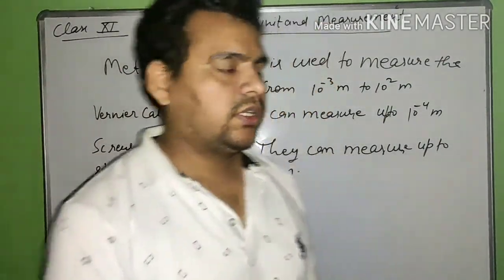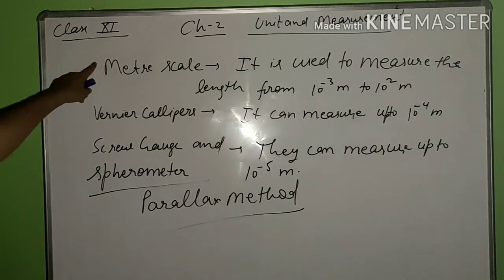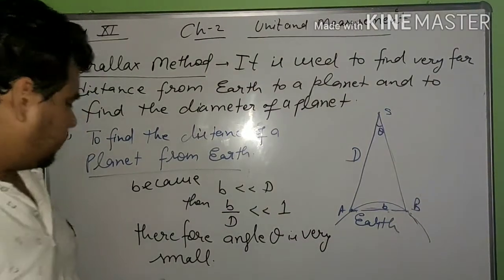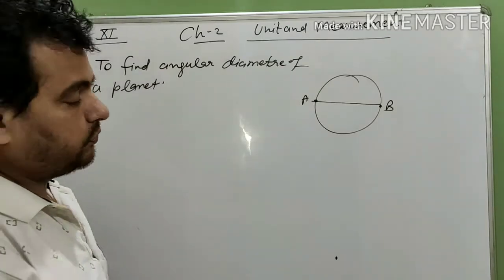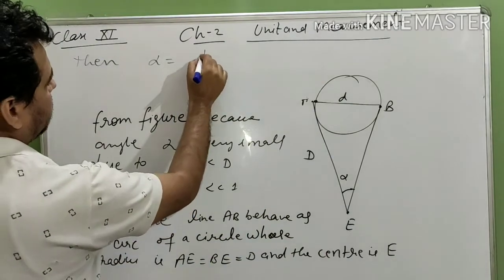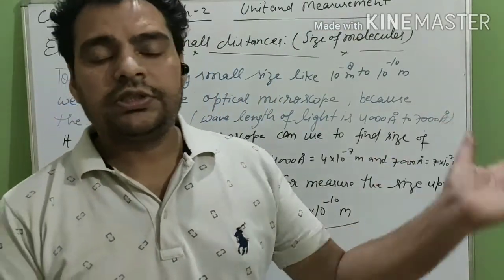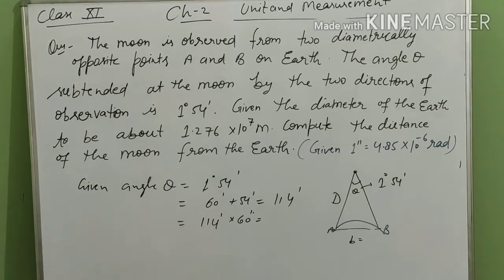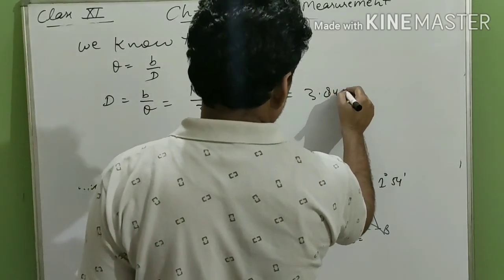Measurement of length/Parallax method/class xi/chapter 2/part 2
Parallax method help to find distance between earth to a planet and size of a planet